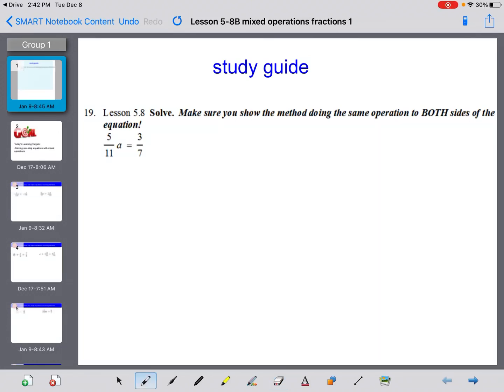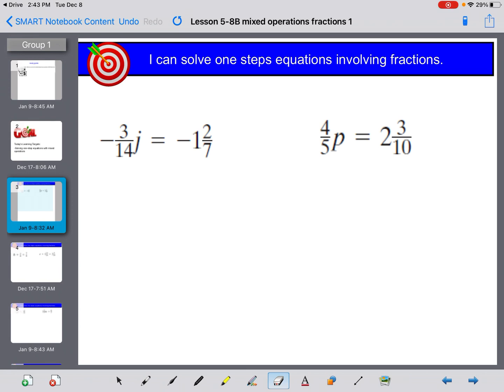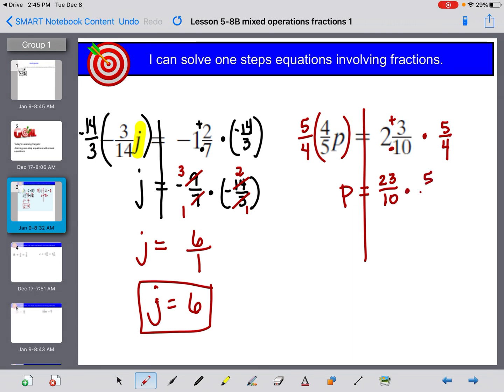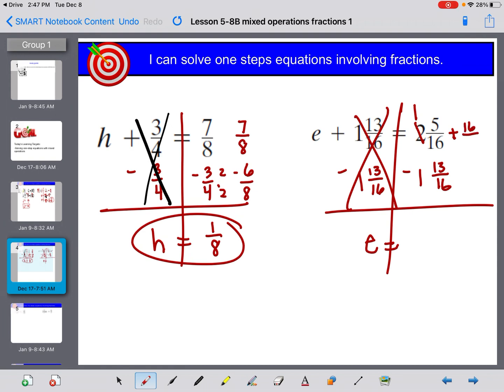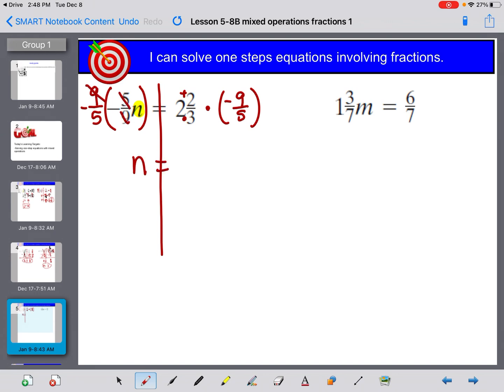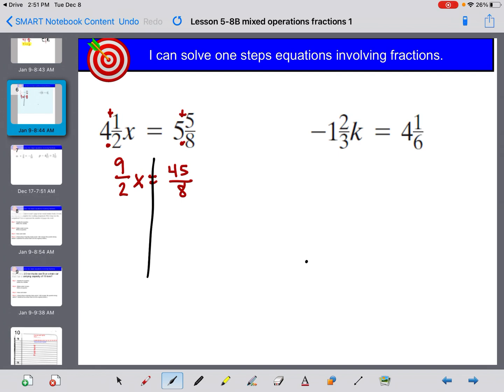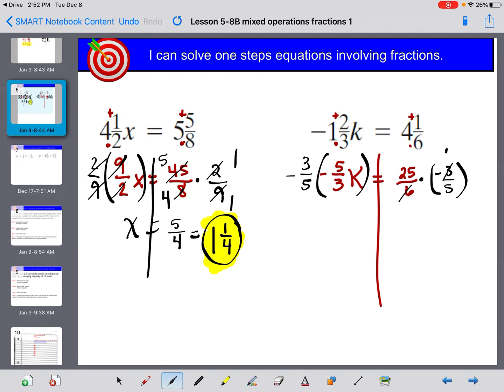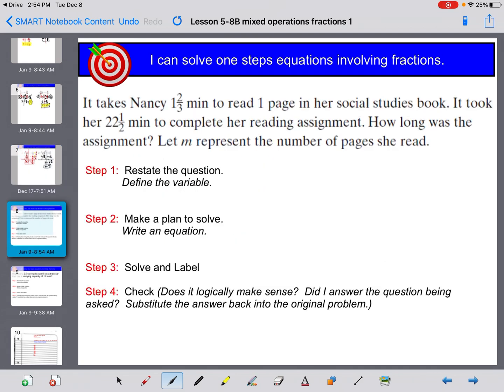5-8B Solving Equations with Mixed Numbers